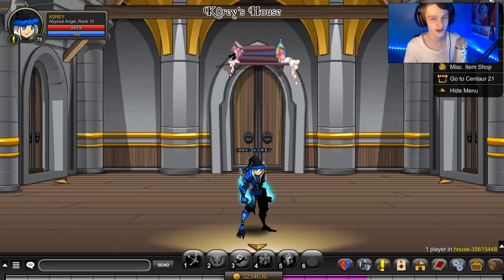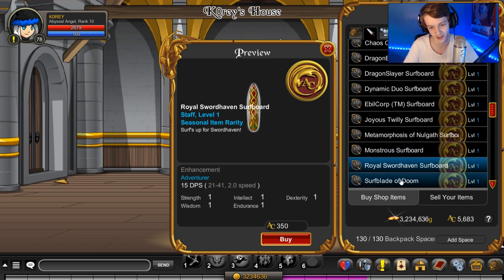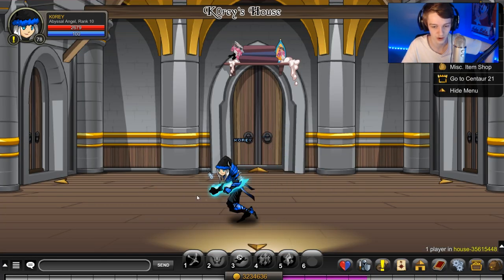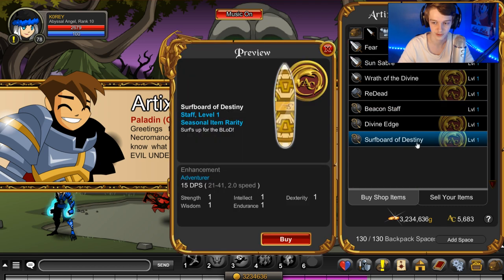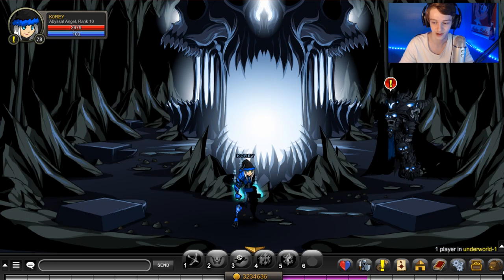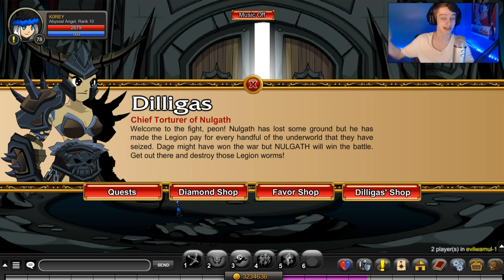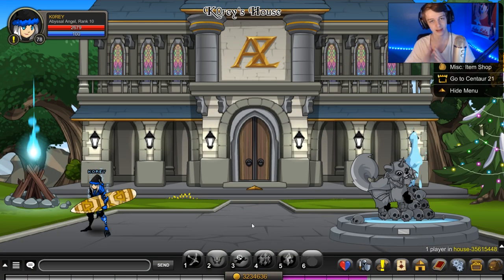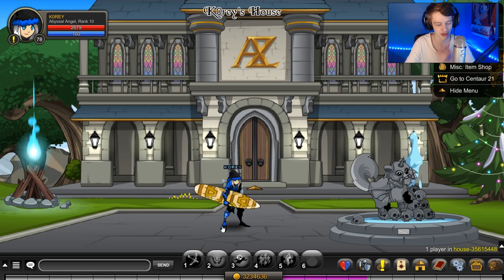NEW FREE AC Nulgath and Dage SURFBOARDS!!! AQW AdventureQuest Worlds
How to get NEW FREE AC Nulgath and Dage SURFBOARDS inAQW AdventureQuest Worlds